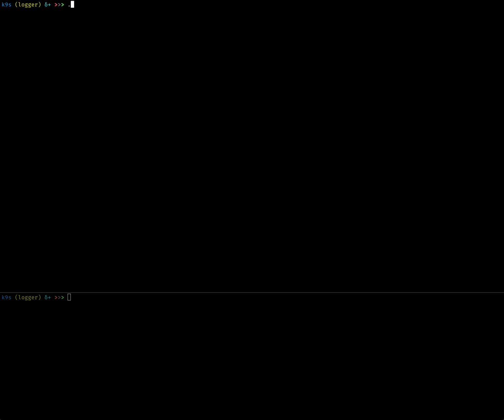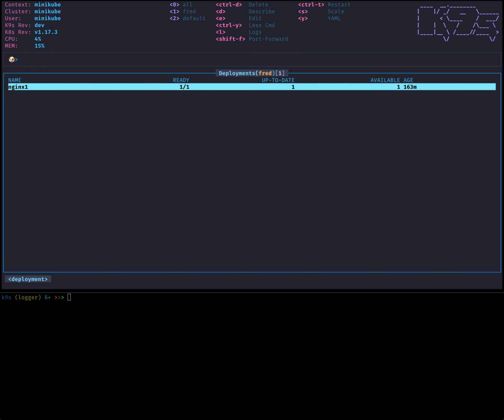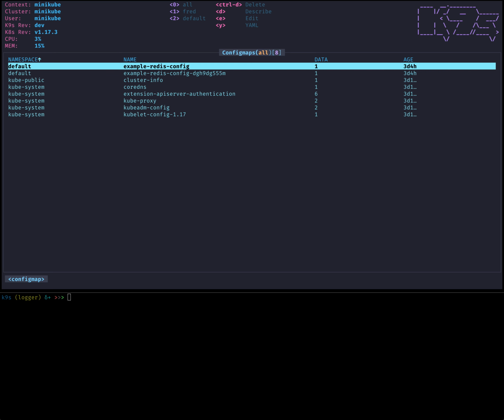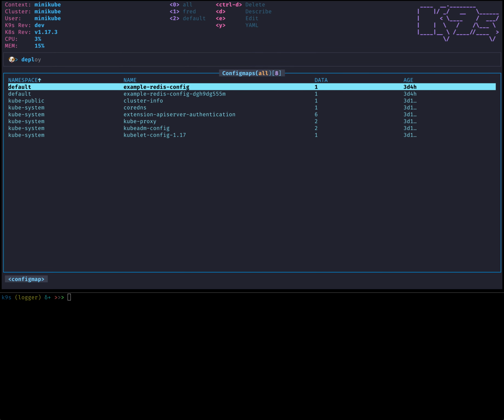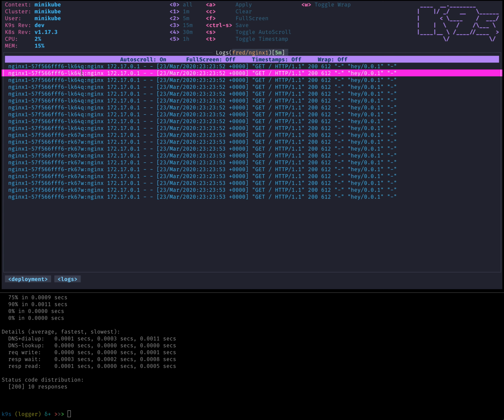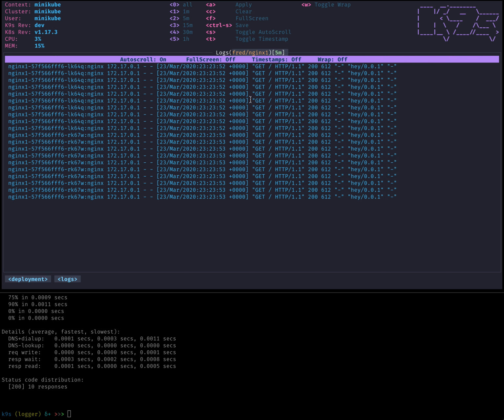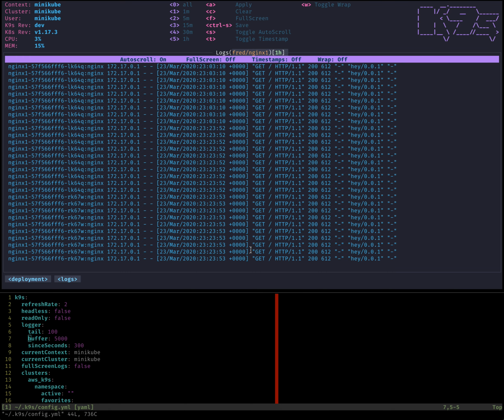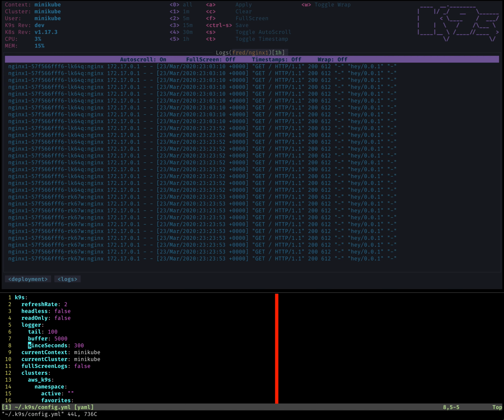K9s v0.18.0 Features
This video highlights some of the features available in K9s v0.18.0